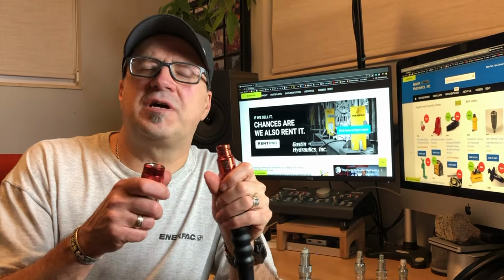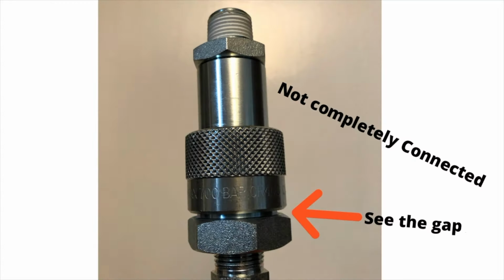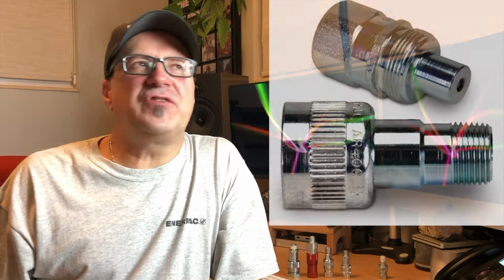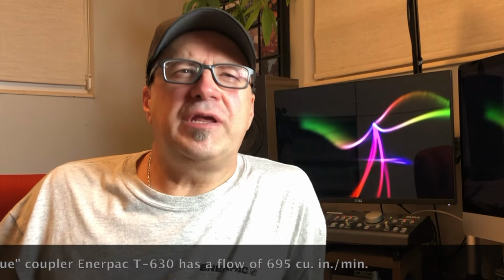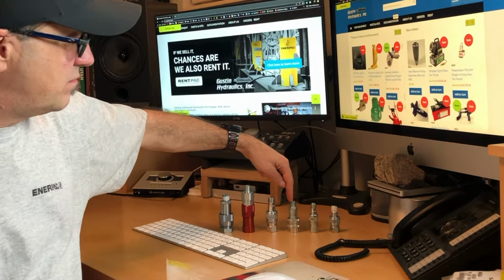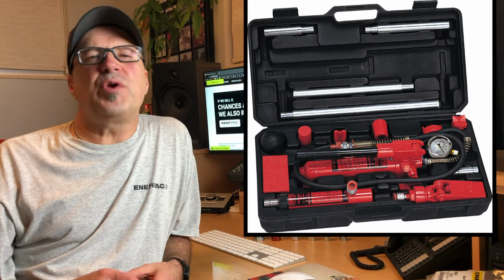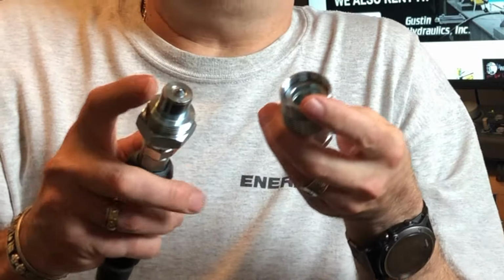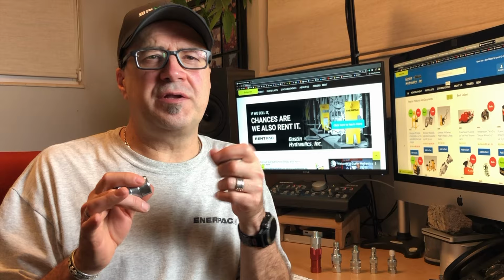10,000 PSI Quick-Coupler Guide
In this video, Klay takes you through the pros and cons of the different quick-connect hydraulic couplers in the high-pressure/10,000 PSI world of hydraulics. Those most commonly found in use with tools and equipment from manufacturers such as Enerpac, Powerteam, Simplex, OTC, Norco, and other like-brands in applications such as hydraulic torque wrenches, concrete anchor, soil nail and rebar tensioning pumps and cylinders, bridge & building jacking systems, cutters, crimpers, conduit benders, auto body and frame repair porto powers and more.

PRODUCTS & MORE DETAILS MENTIONED IN THIS VIDEO:
Share our learning channel with your team: